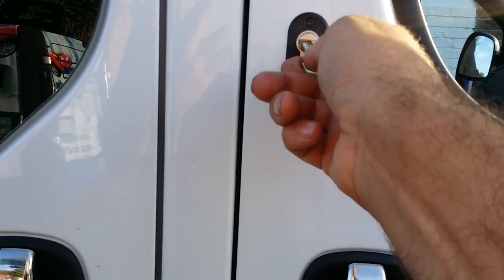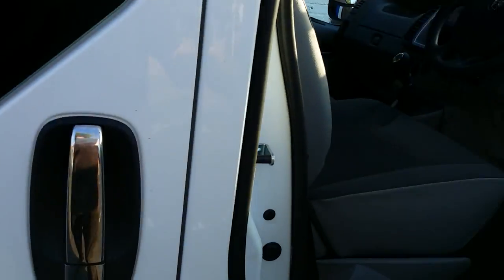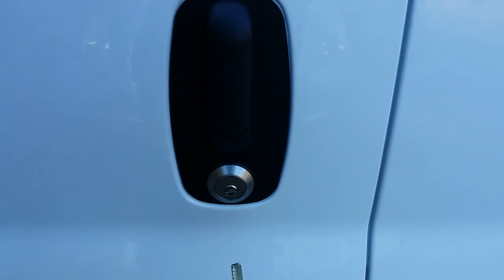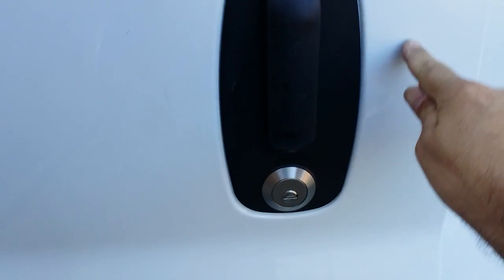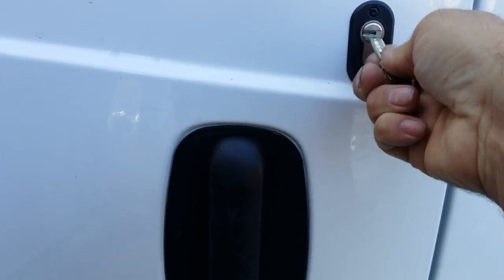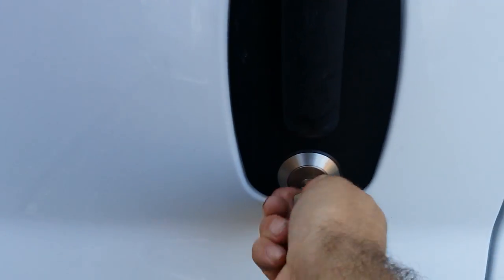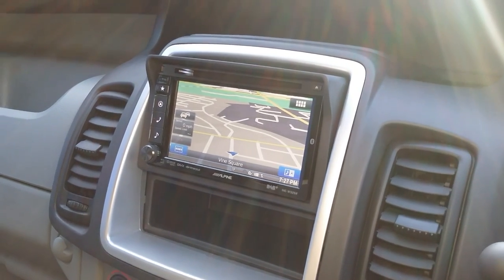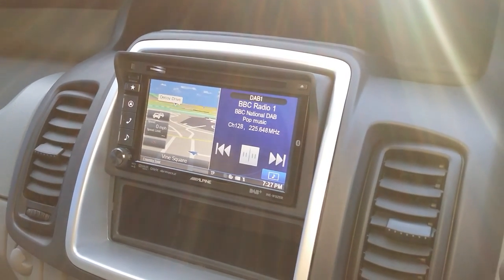Vauxhall Vivaro 2014 Security Locks, Alpine DVD player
This is an installation we did on a Vauxhall Vivaro Crew Cab.

We fitted Deadlocks, a Slam Handle, a Reverse Camera and an Alpine INE-W925R Double Din Satellite Navigation System.

to view the album for this installation and others.